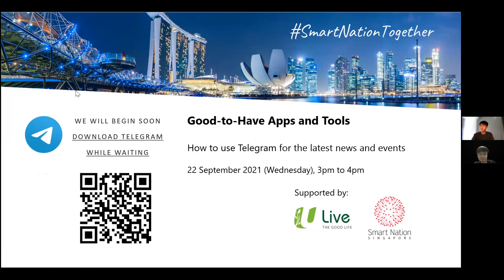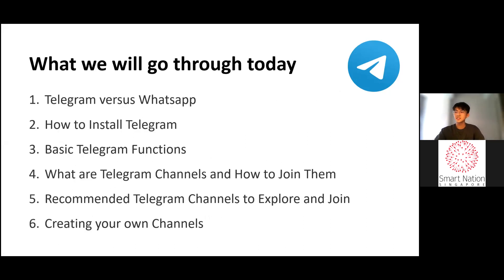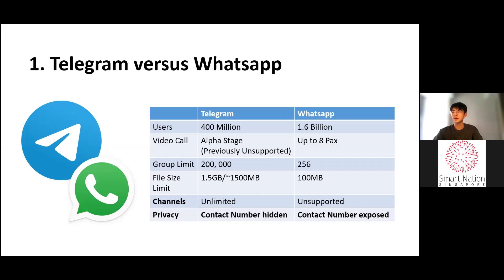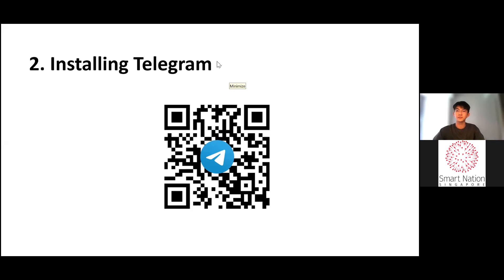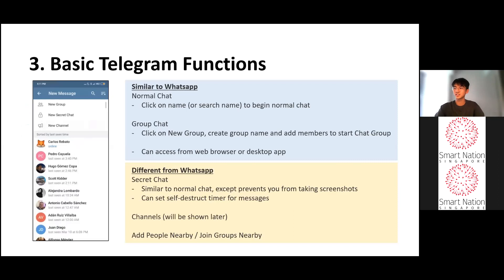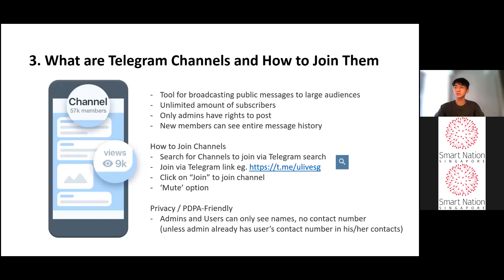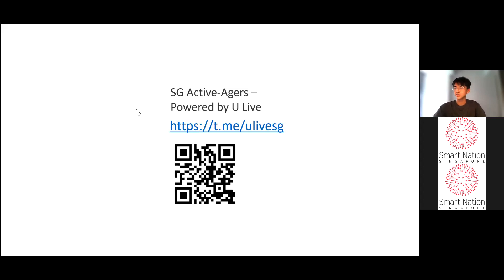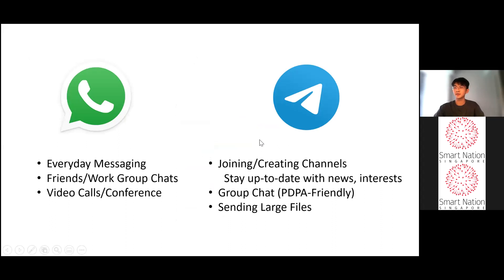How to use the Telegram app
Telegram is an online messaging app that works similarly to other popular messaging apps like Whatsapp and Facebook Messenger. Media organizations such as Bloomberg and public figures like Prime Minister Lee Hsien Loong use channels to stay in touch with their readers, voters and fans.